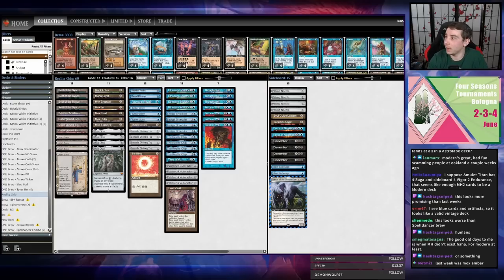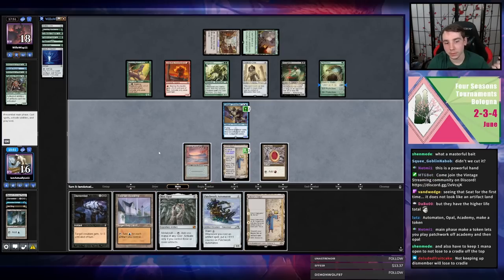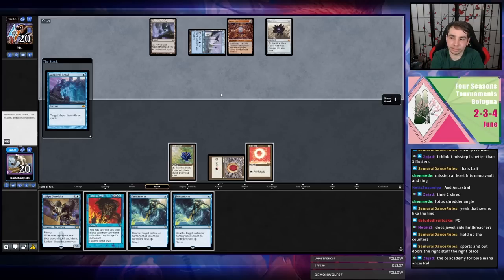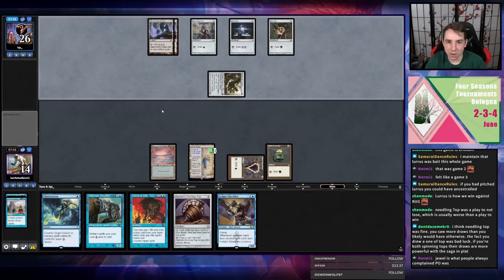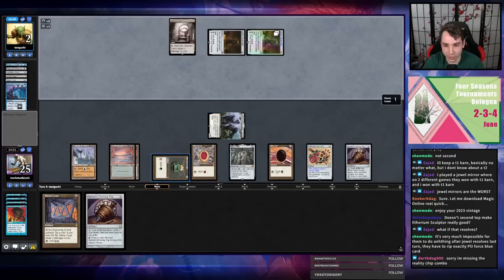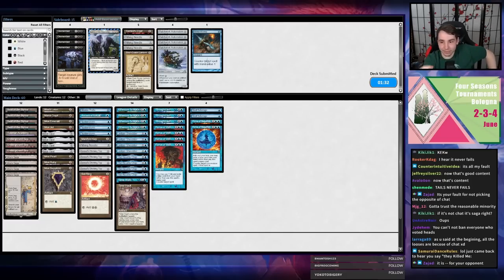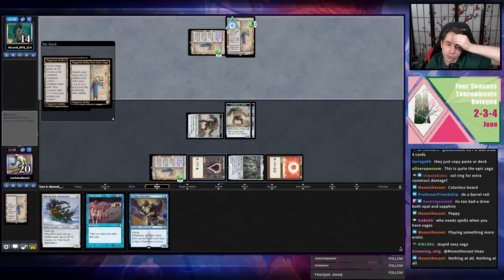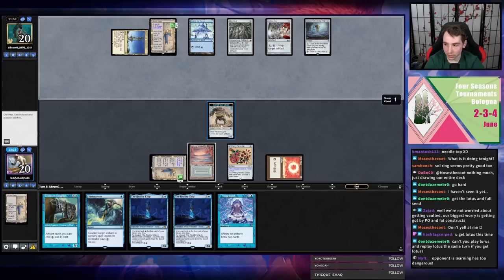My strongest brew yet? - Powerful new Reality Chip combo deck in Vintage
Vintage League (282): Lurrus Combo (04/05/23)

00:00 Intro
00:12 Deck Tech
03:17 R1 vs AggroVine
27:57 R2 vs Jewel
01:11:35 R3 vs Jewel
01:32:35 R4 vs Jewel
02:06:53 R5 vs Lurrus Combo